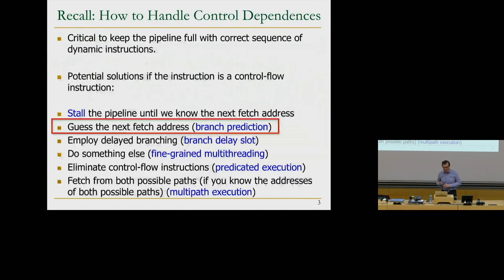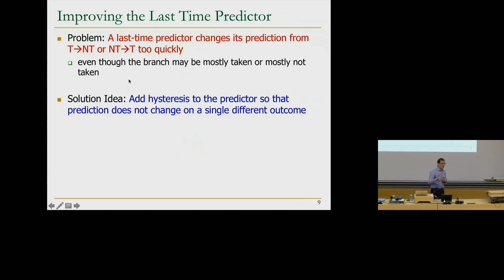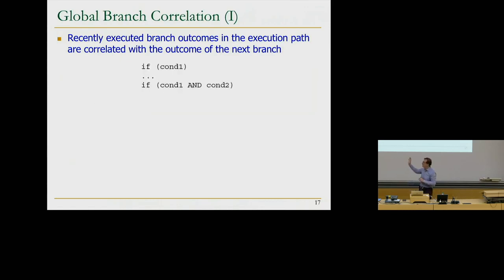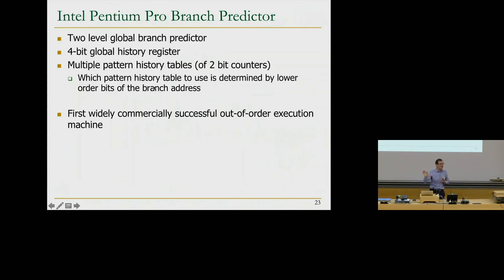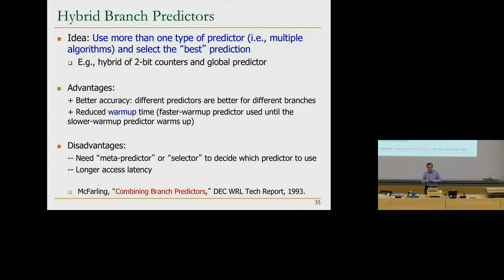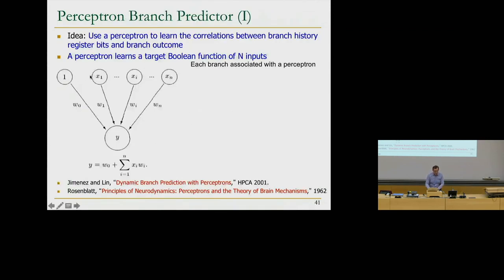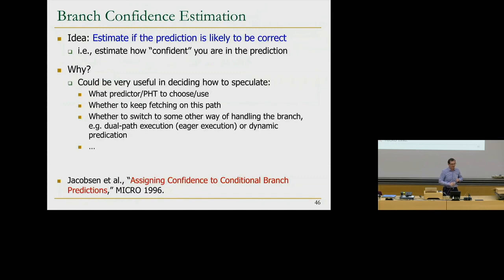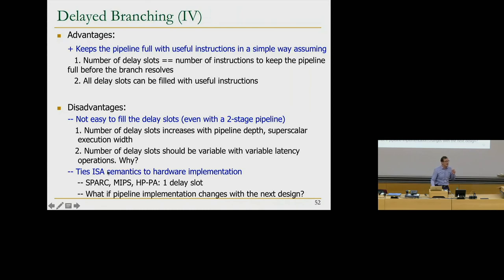Digital Design & Computer Architecture - Lecture 17: Branch Prediction II (ETH Zürich, Spring 2020)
Lecture 17: Branch Prediction II